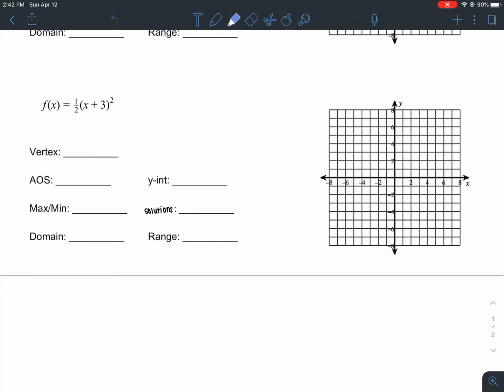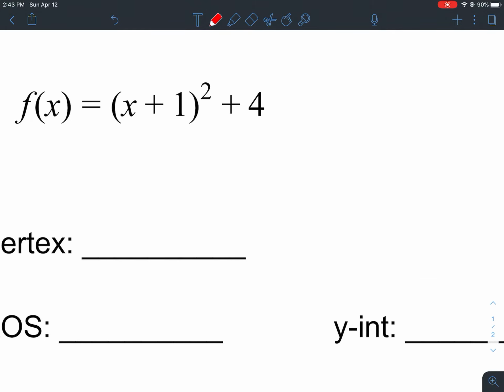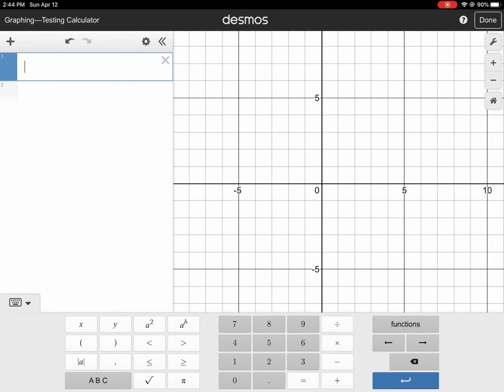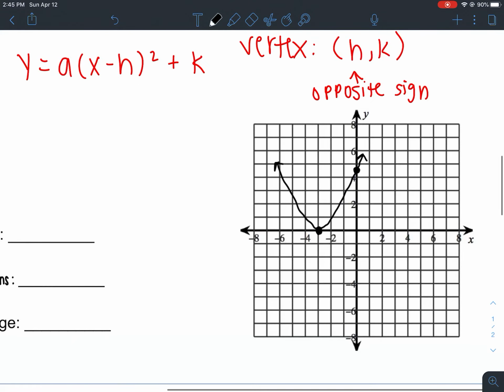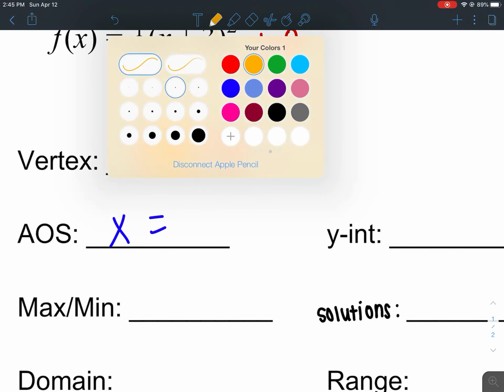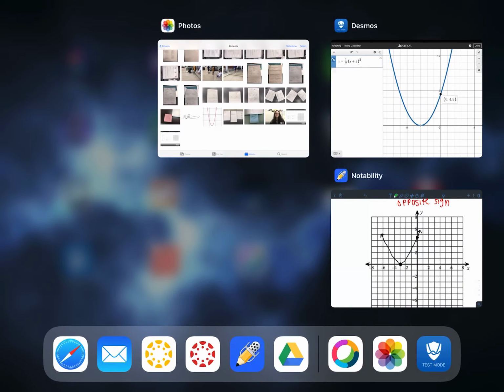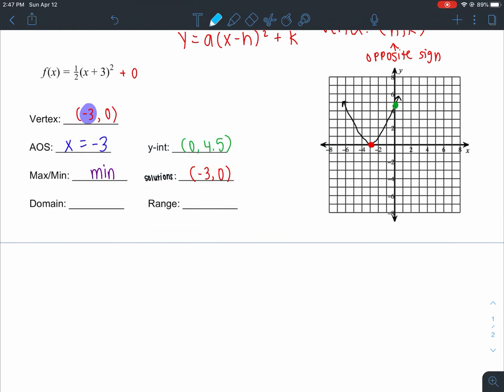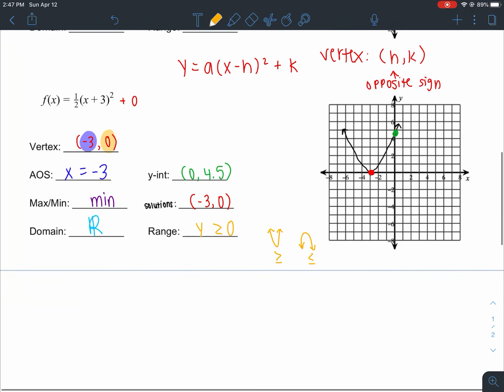Graphing Vertex Form Quadratics using Desmos